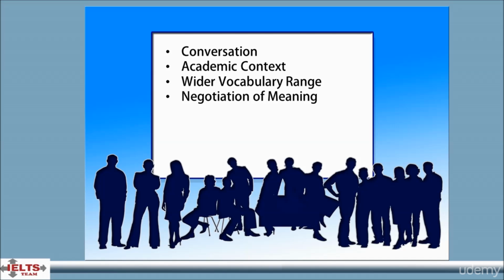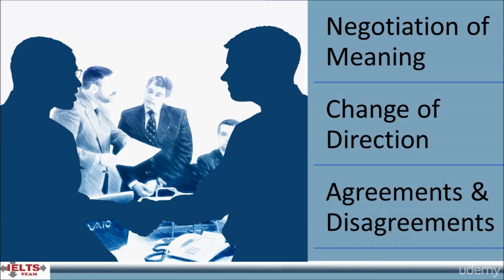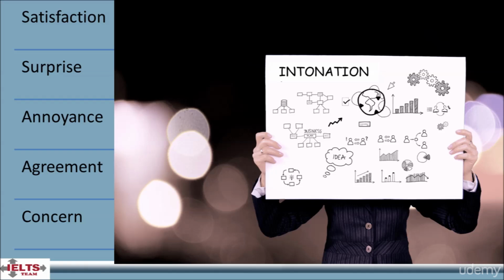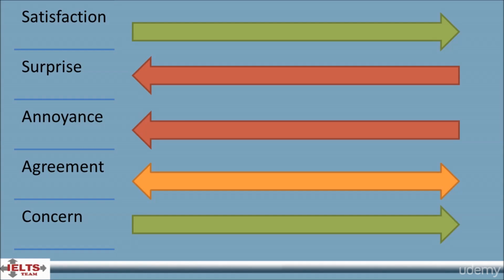Conversation in an academic 7+ IELTS Listening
Complete 7+ IELTS Listening Course is here free-ielts-download.blogspot.com